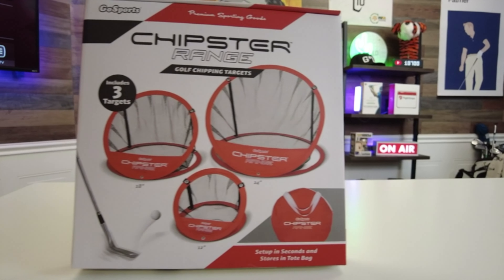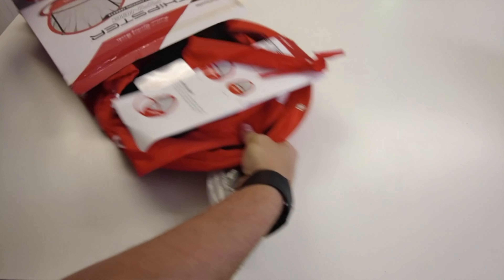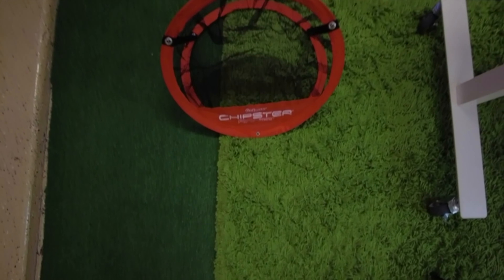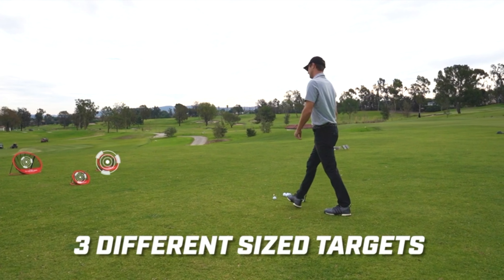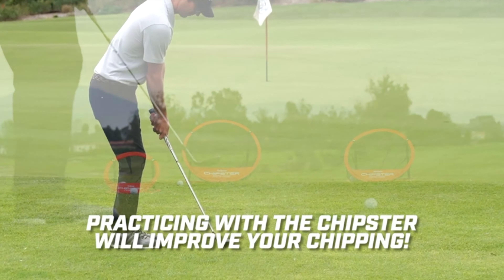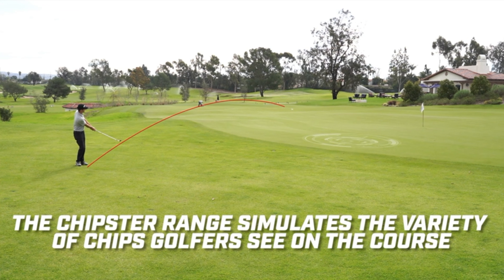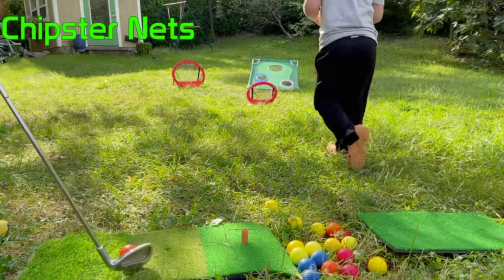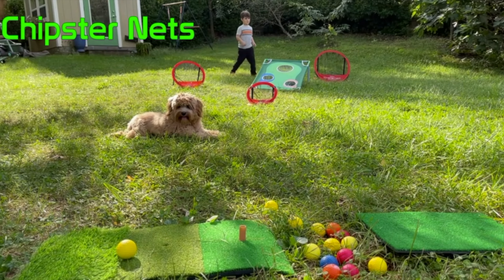GoSports Chipster Golf Chipping Pop Up Practice Net - Honest Product Review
View on Amazon

Elevate your golf game with the GoSports Chipster Golf Chipping Pop Up Practice Net. This innovative practice system includes three chipping targets at varying distances (12 inches, 18 inches, and 24 inches) to help you perfect your short game. With instant setup and easy storage, you can practice anywhere, indoors or outdoors, with real golf balls or foam balls. Built with durability and versatility in mind, this practice net is a must-have for golfers of all skill levels. Sharpen your skills and improve your game with the GoSports Chipster Golf Chipping Pop Up Practice Net.